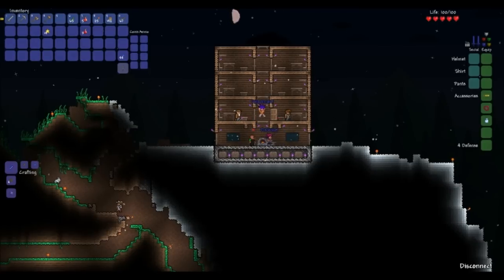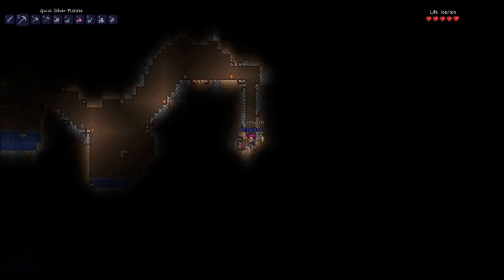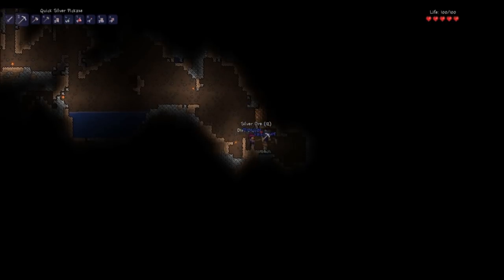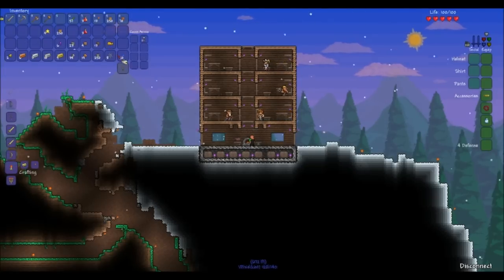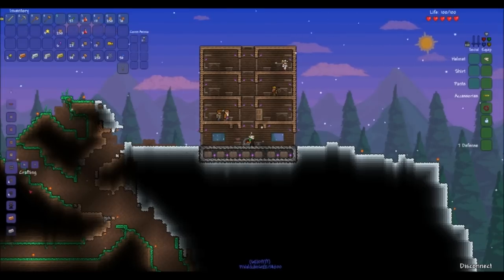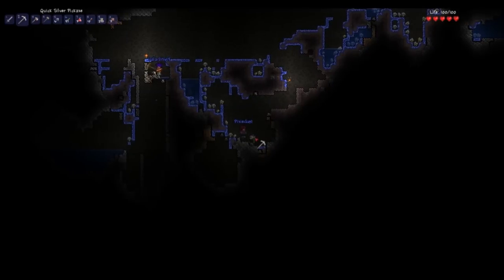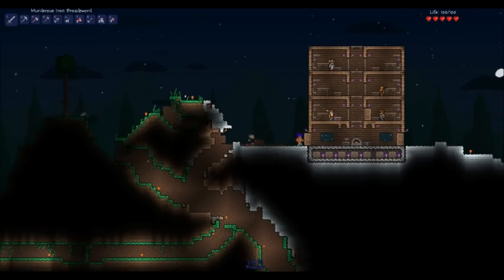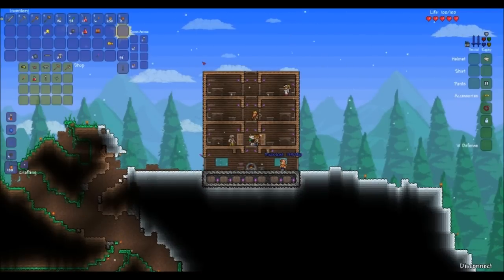Family Game Nights in Terraria: Ep5 - EYE OF CTHULHU